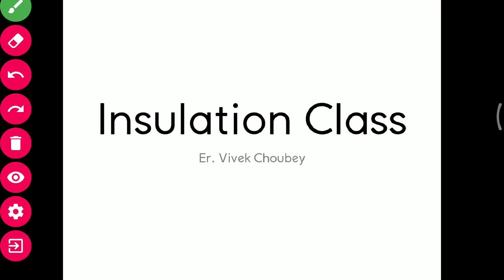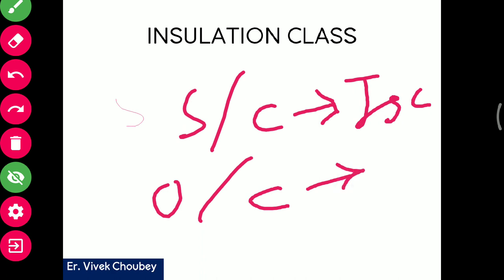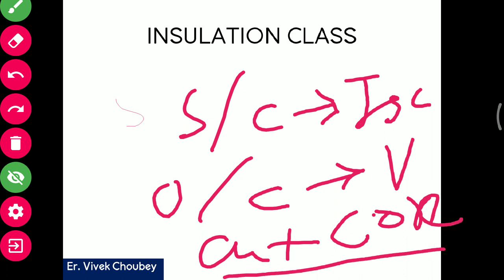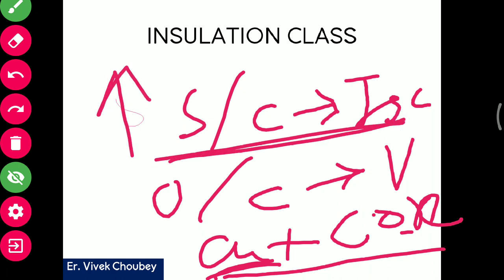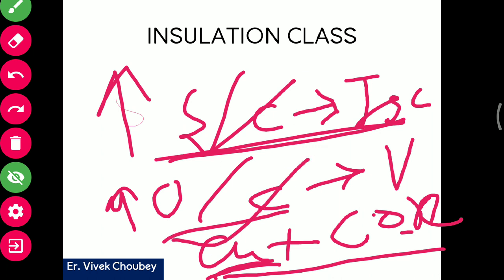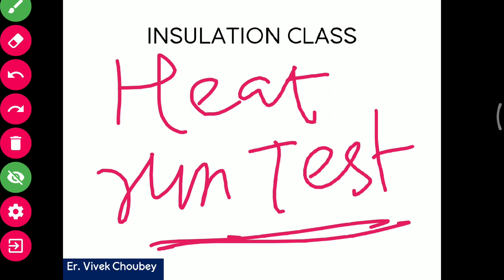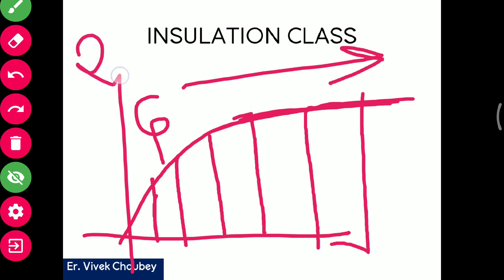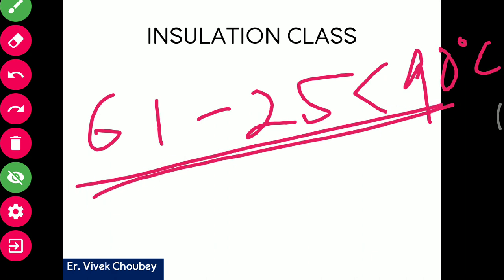Classes of Insulation and Heat Run Test | A Brief Insight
This video describes the meaning of insulation classes in an electrical machine and how it is selected for a machine. Insulation of a machine depends on the maximum temperature rise that the machine will undergo with respect to time at rated conditions. Based on temperature rise there are different insulation classes/categories which are required for that specific temperature. This video gives a brief insight about insulation classes and how they are selected.